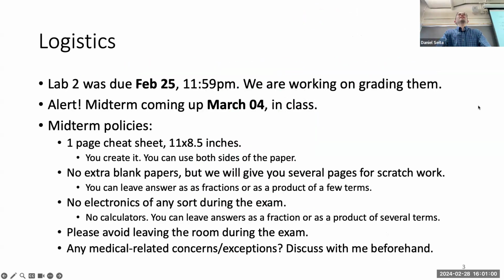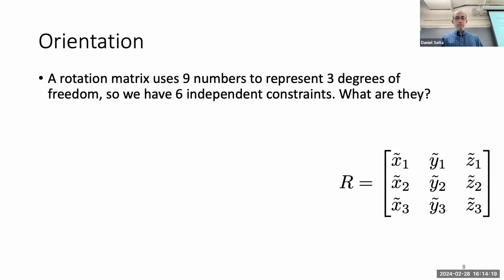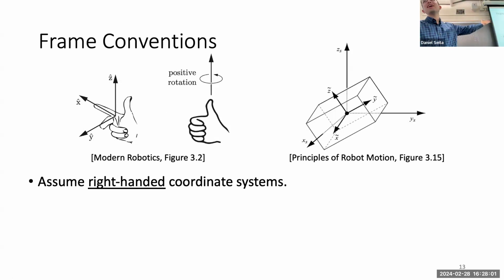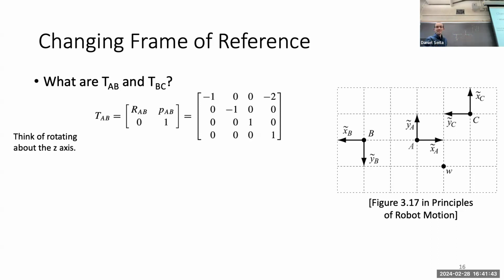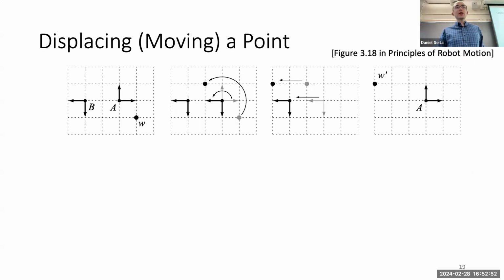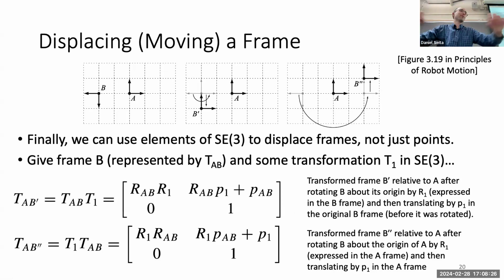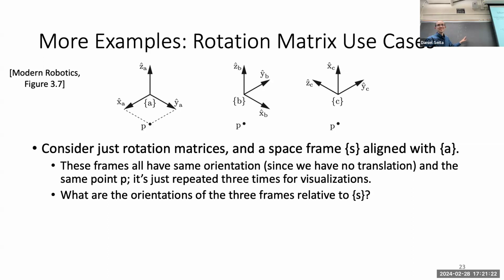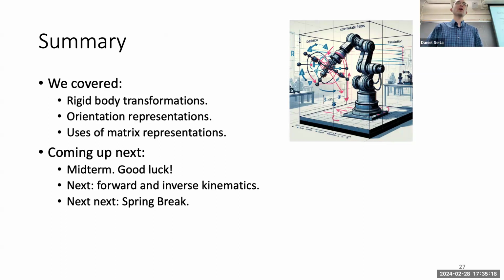CSCI 545, Spring 2024, Lecture 14: Kinematic Transformations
See website for updated slides